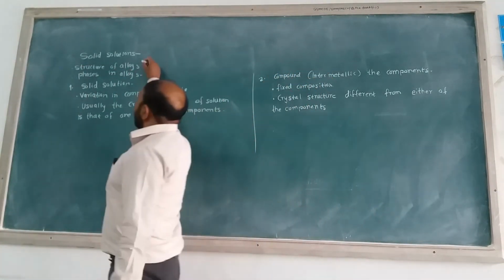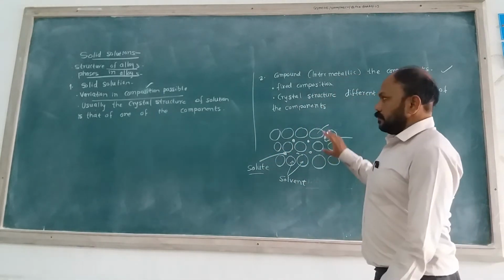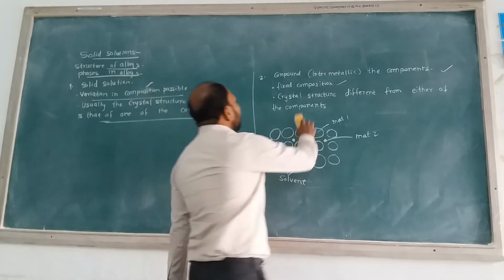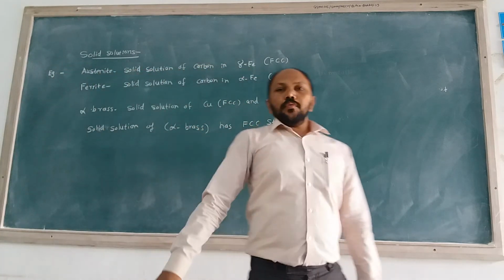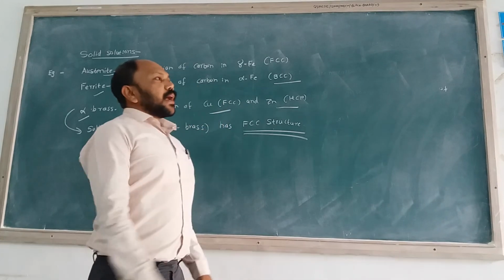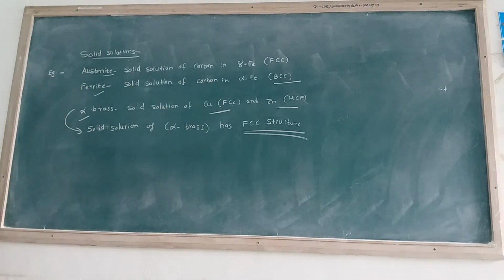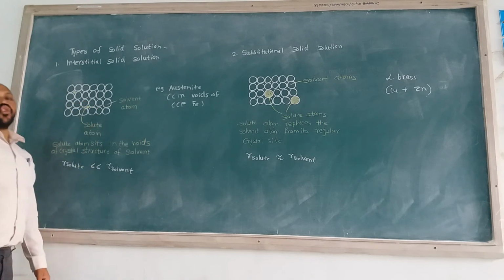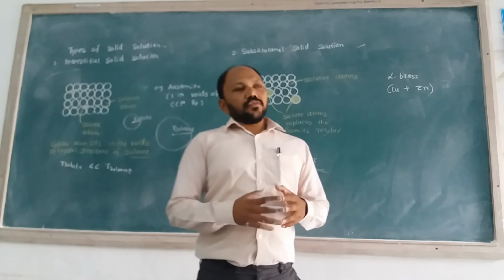Solid Solution Introduction